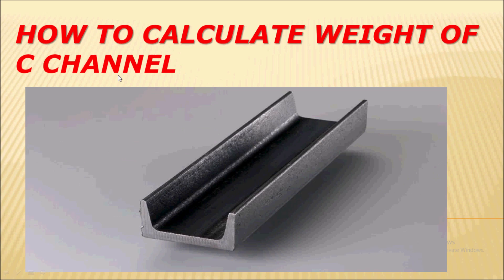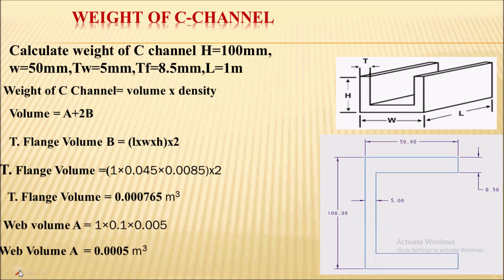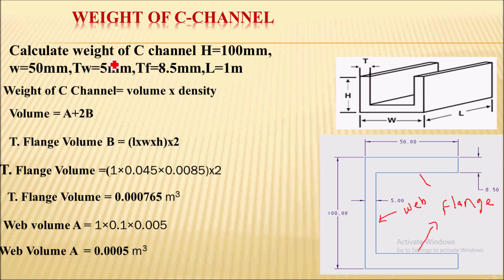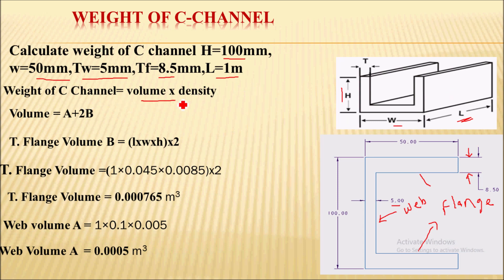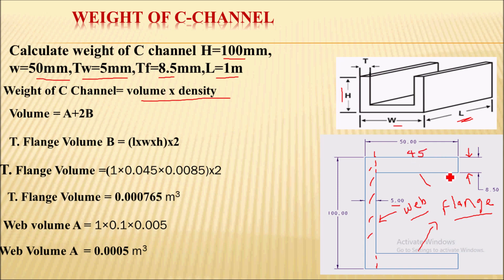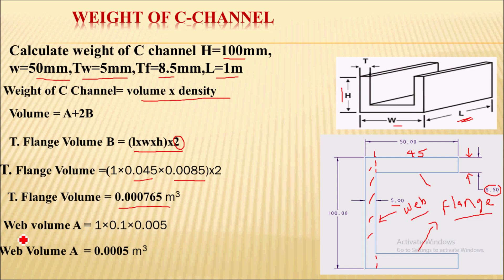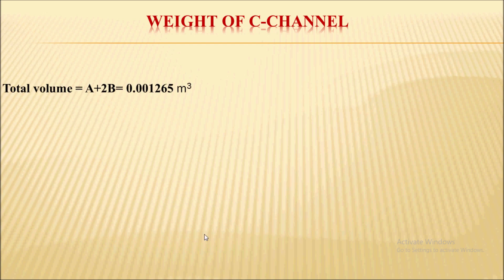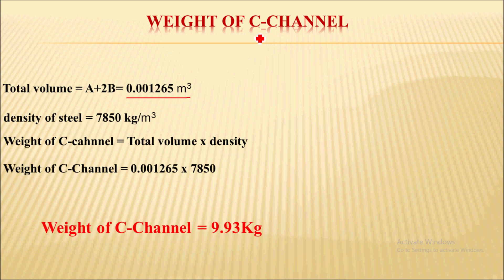Weight calculation for C channel beam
Weight calculation for C channel beam steel